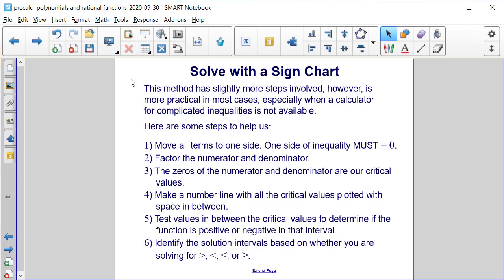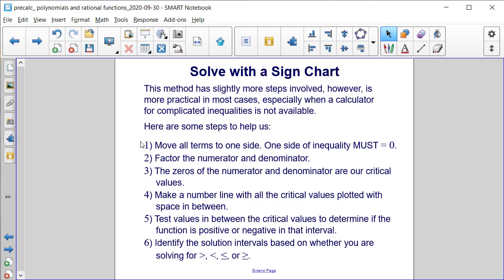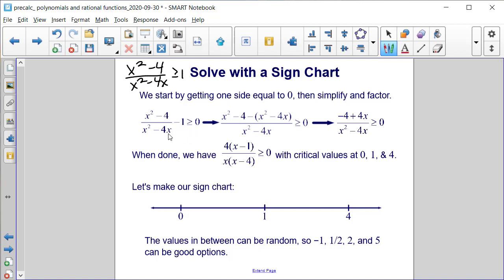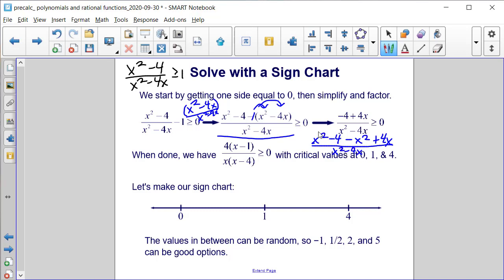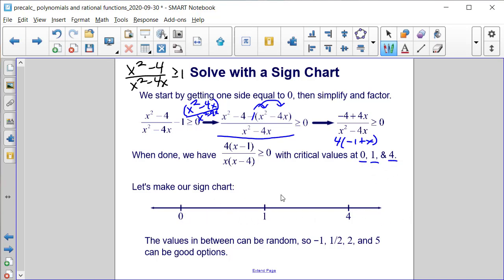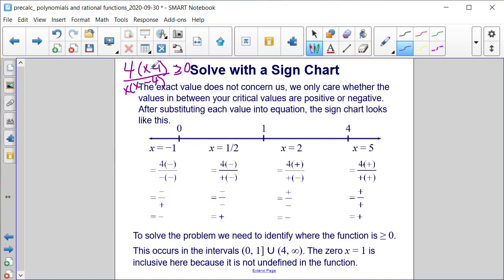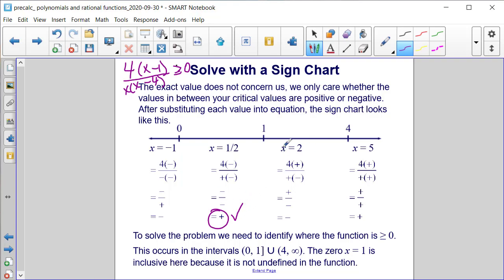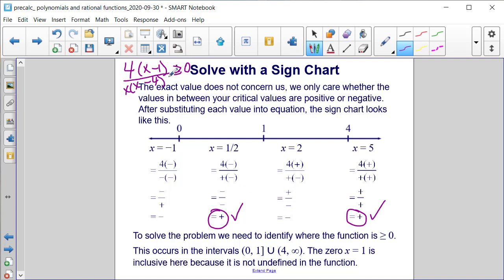PreCalc Polynomials Rational Inequalities Pt 2